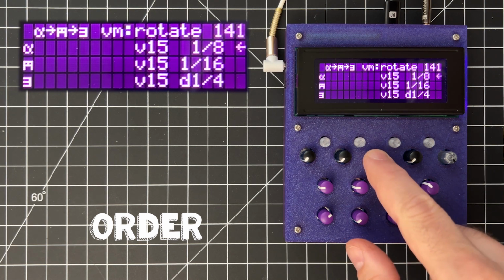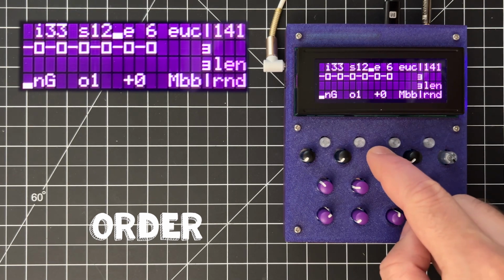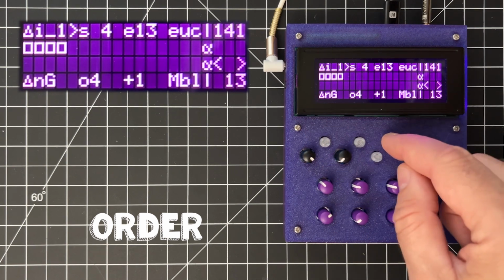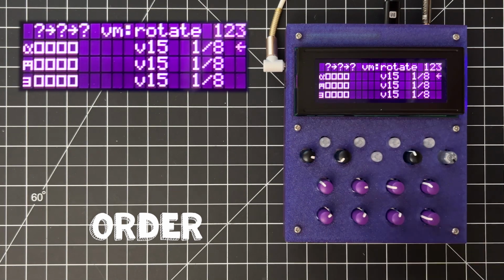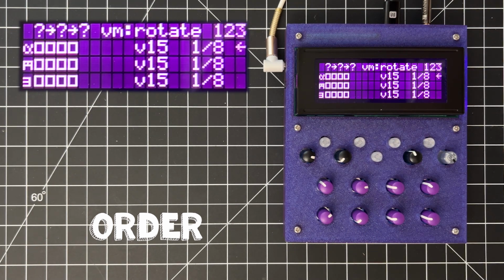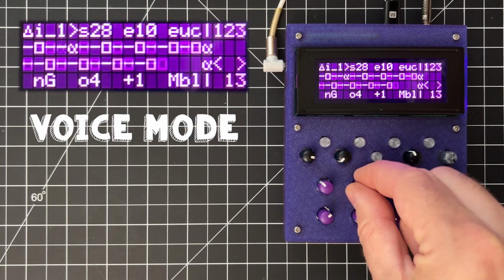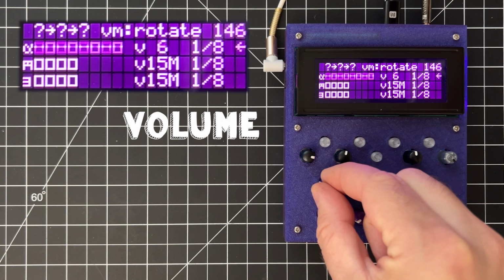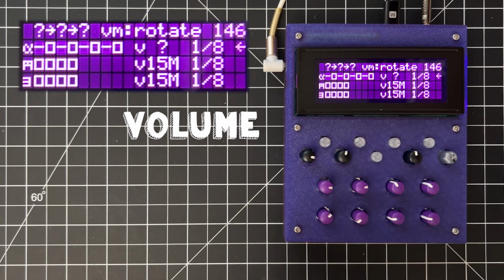GREAT CONJUNCTION Tutorial: Framework Page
In this video I ramble on about each feature encased within the Framework page of GREAT CONJUNCTION. Framework is a mixture of an overview page and also contains some vital settings controlling the master TEMPO, SEQUENCER SUB-DIVISIONS, VOICE MODE, LEAD SEQUENCER and ORDER settings.

Feel free to drop any questions in the comments!